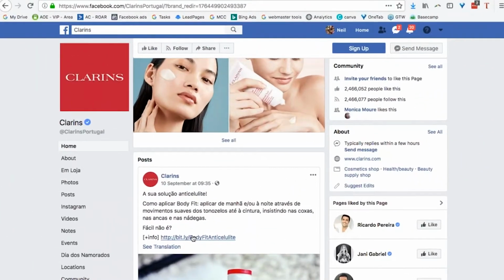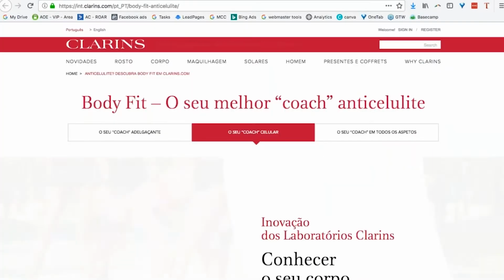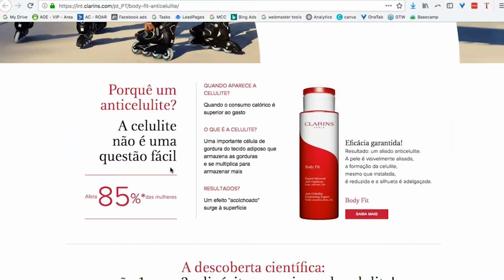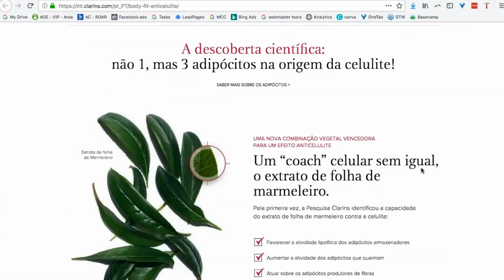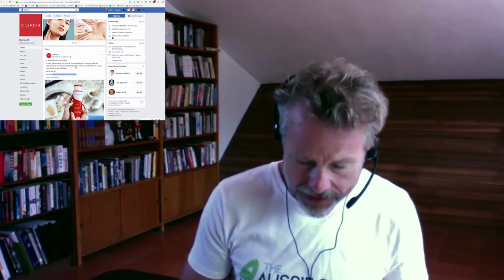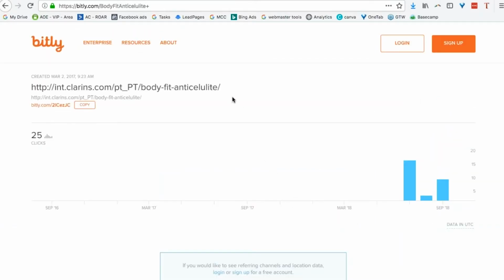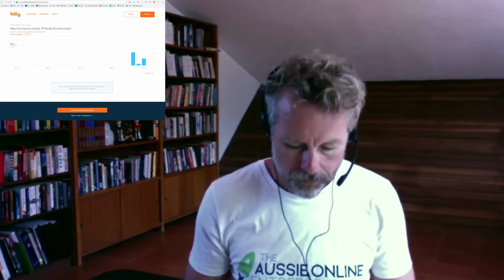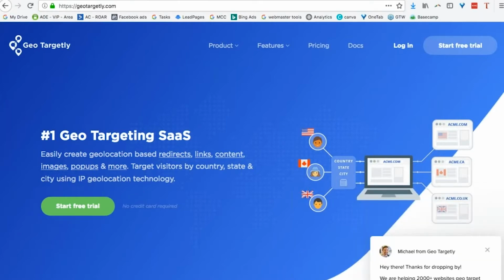WHAT’S THE BEST WAY TO PROMOTE AMAZON IN 2 COUNTRIES